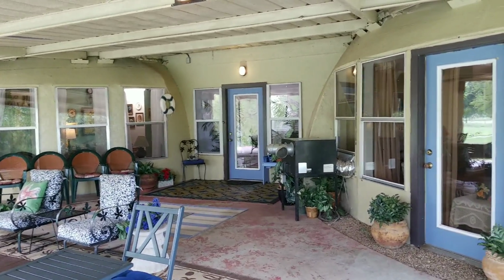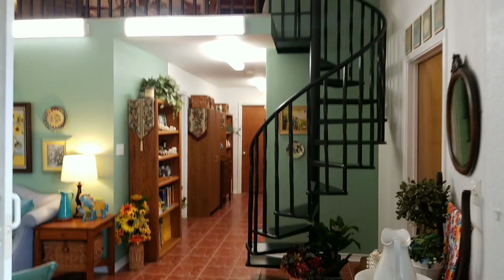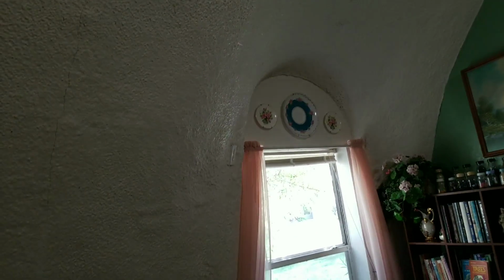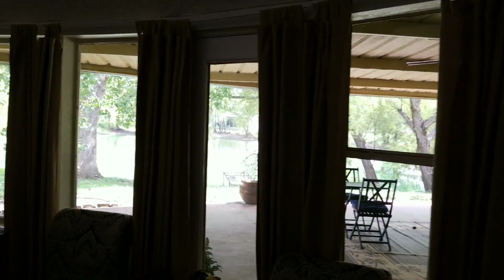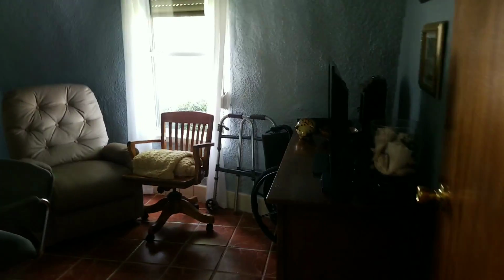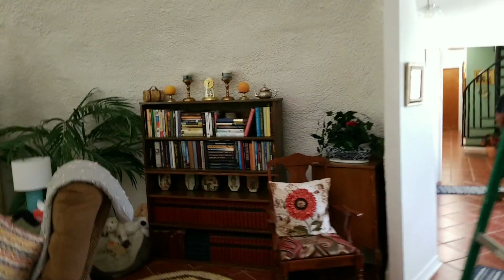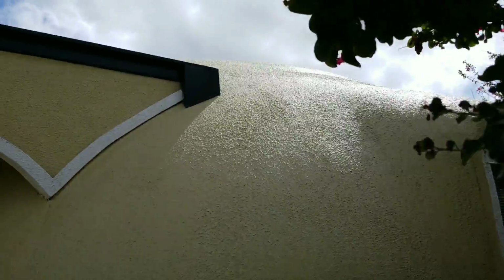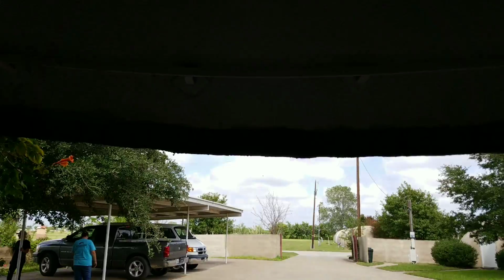Visiting a Dome Home | Inspiration Ideas | Aircrete Harry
Here I was in Italy, Texas, visiting Mr. South and exploring the monolithic structures. His home is very impressive, consisting of two 40-foot domes connected together.

• Workshop Information:
• We will update you with necessary details and answer questions you may have.